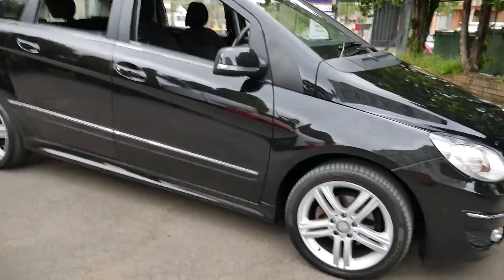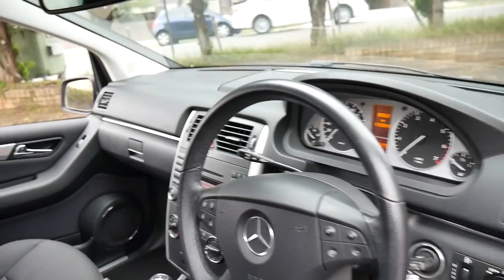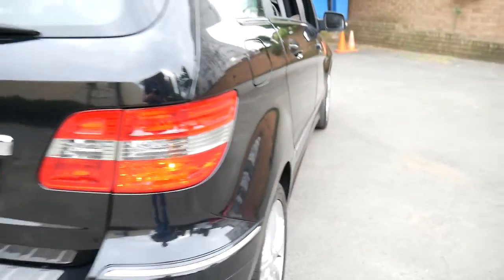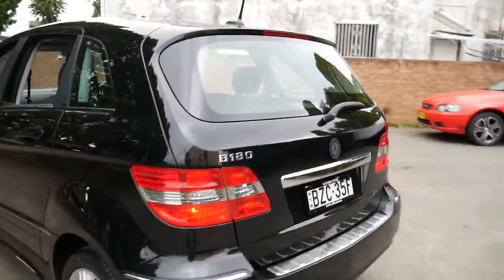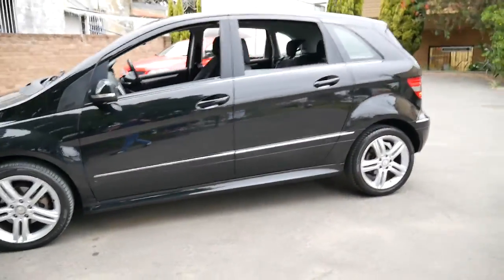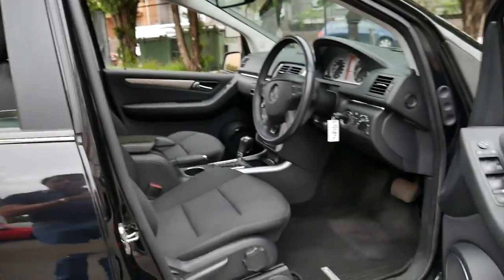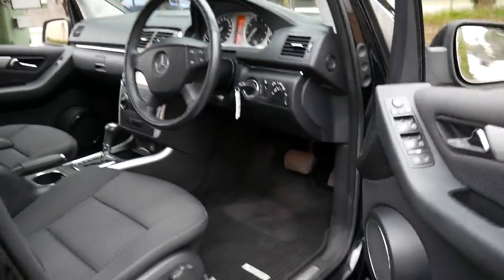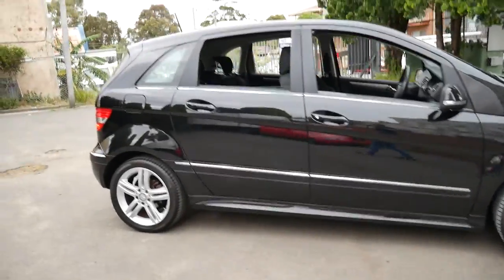2011 Mercedes Benz B180 in black with black